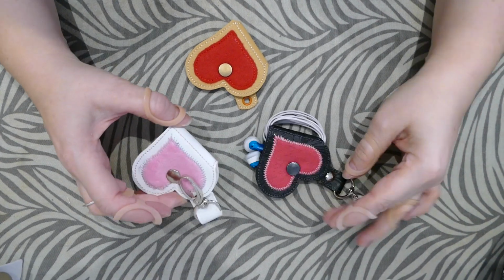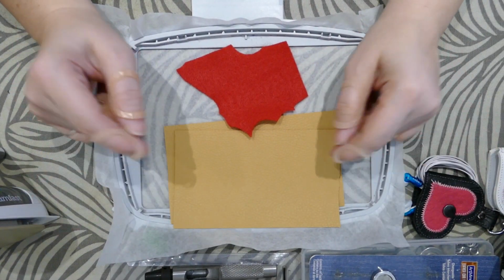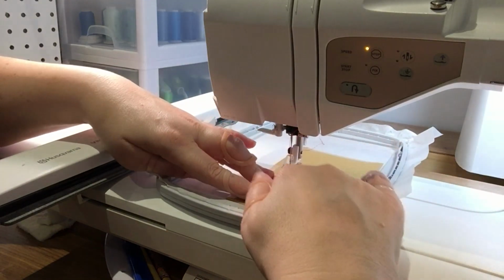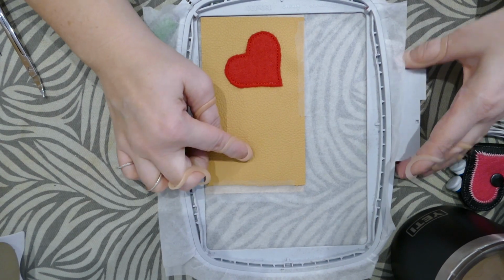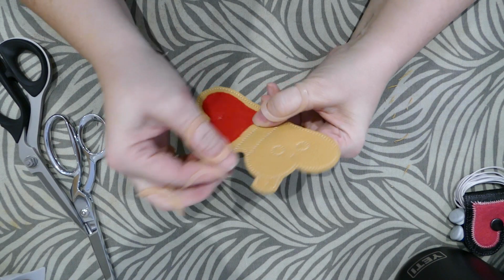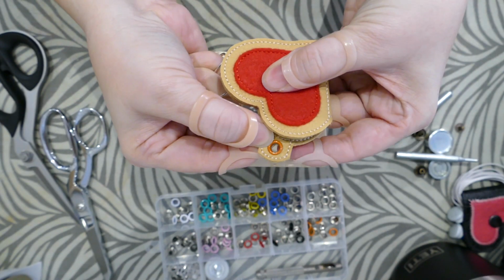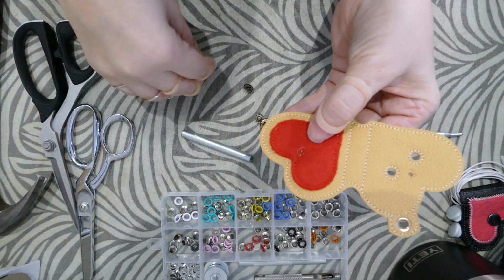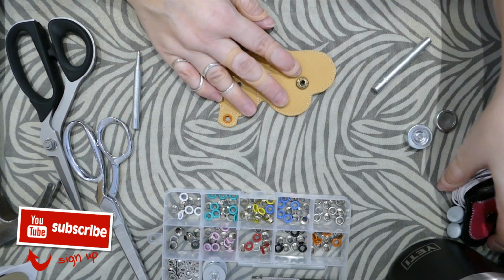Earbud Holder Heart shape Tutorial vinyl faux leather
Design found at : ThreadMode Etsy store.